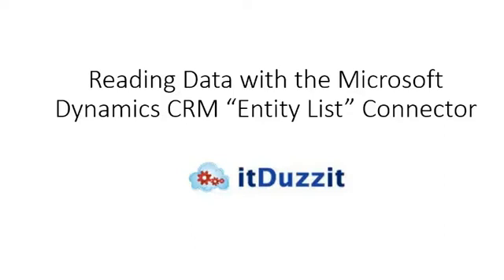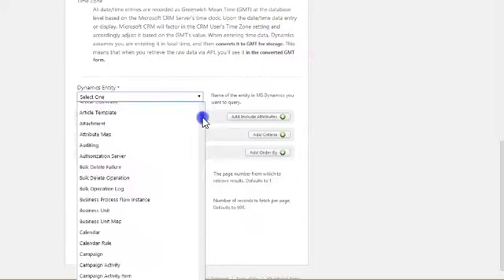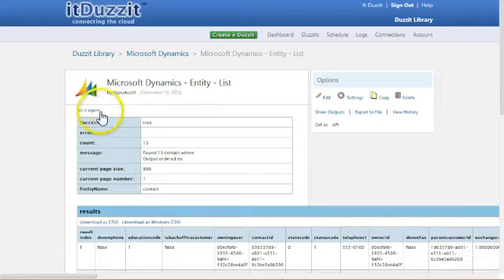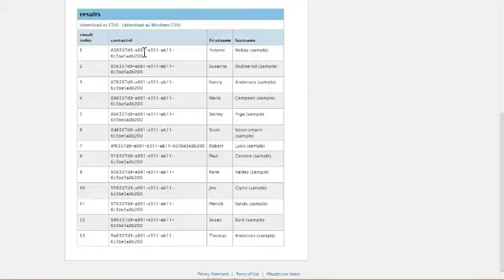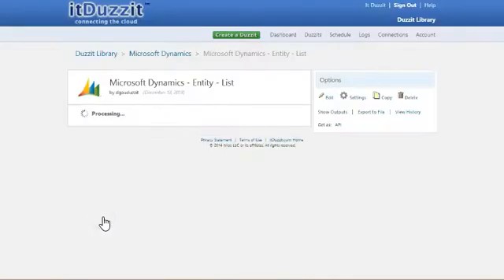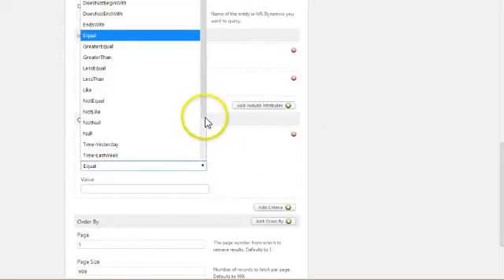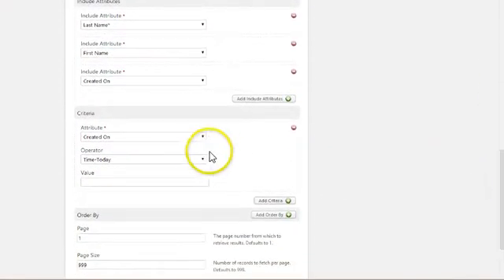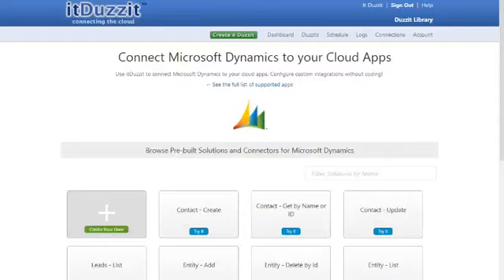itDuzzit Reading Microsoft Dynamics CRM data with the Entity List connector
Learn how to use itDuzzit to read and query data in your Microsoft Dynamics CRM system and integrate it with other cloud-based apps.